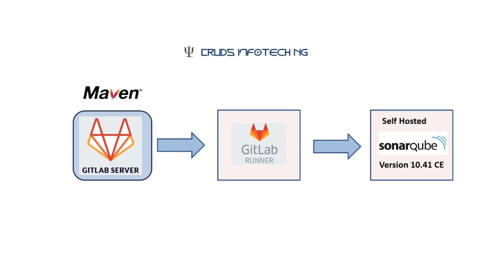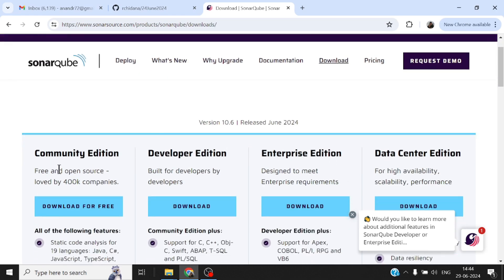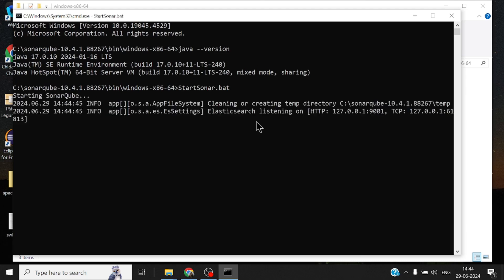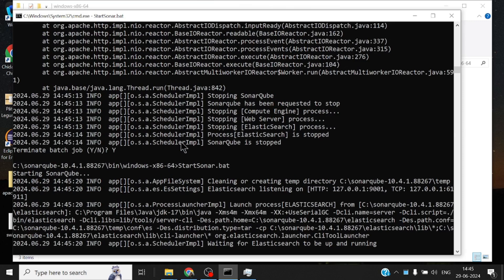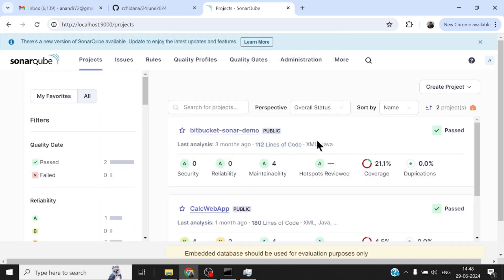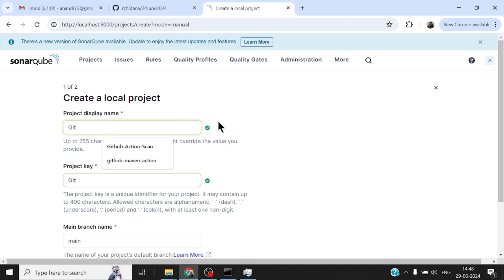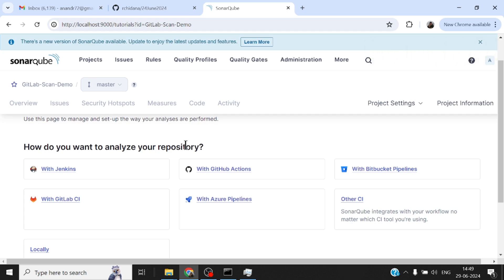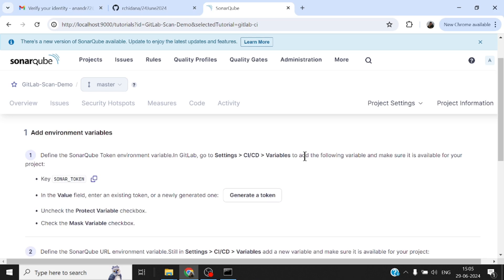GitLab SonarQube Integration - Scan Maven Based Java Codebase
Demonstrate Pipeline to integrate GitLab hosted Runner with SonarQube CE Version 10.4 for static analysis of Java codebase.